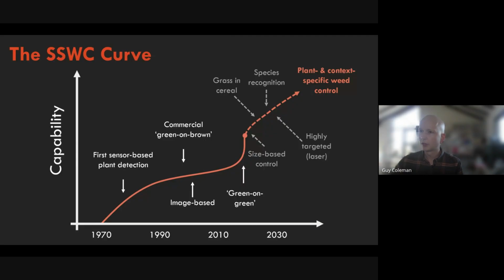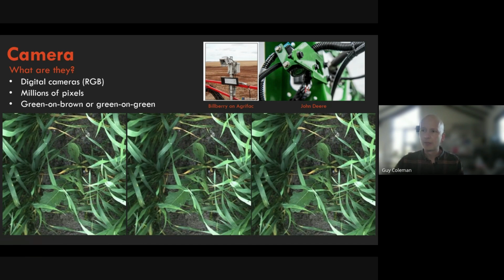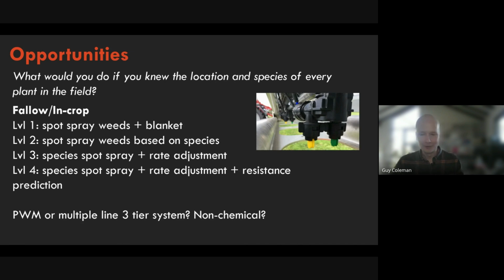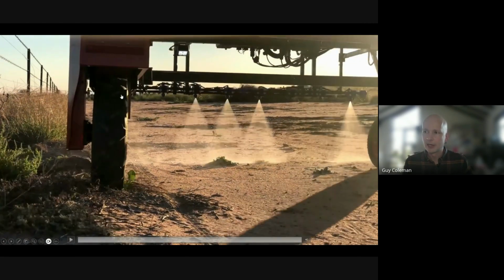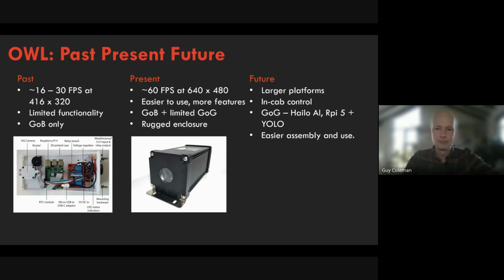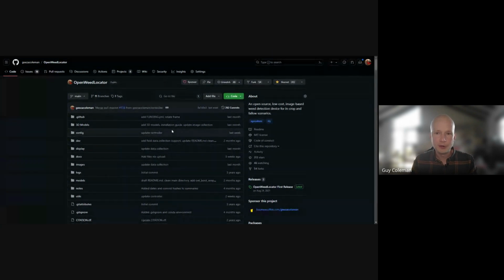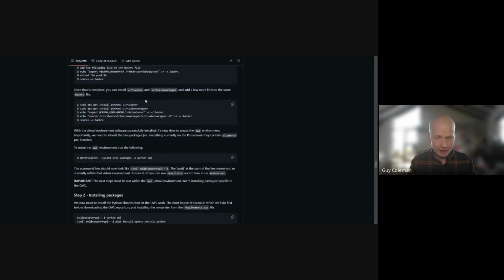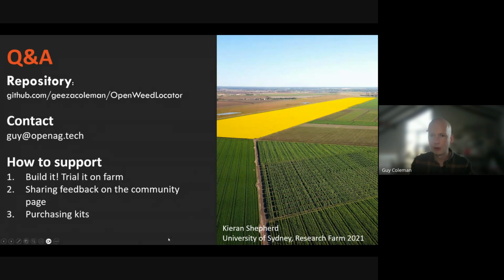OpenWeedLocator 2.0 - Workshop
A workshop for the latest Compact OpenWeedLocator. It includes a live assembly and demonstration.